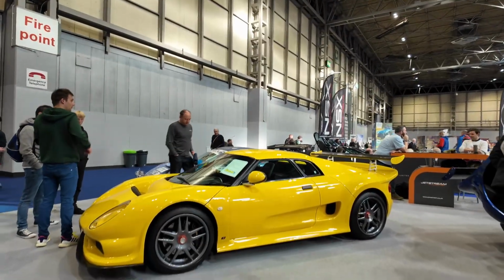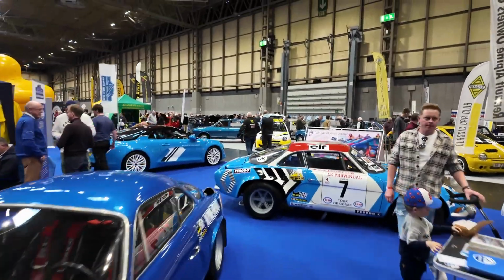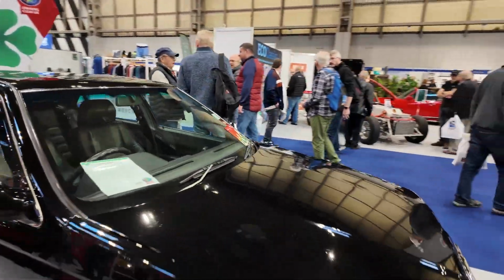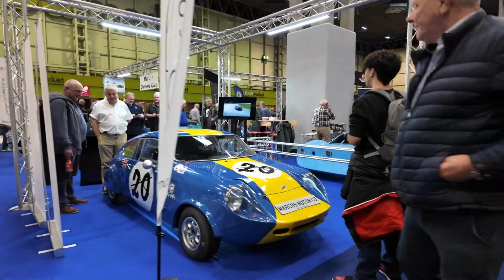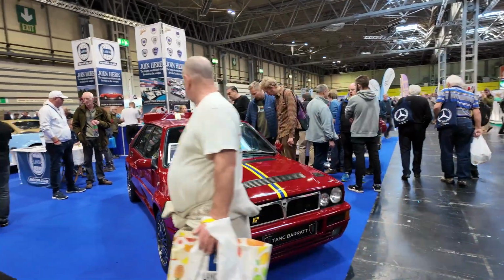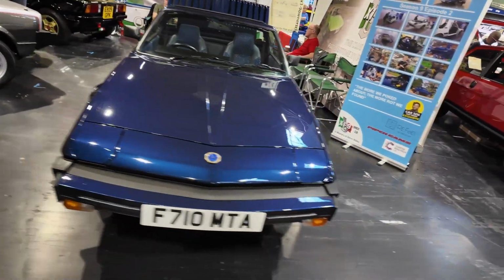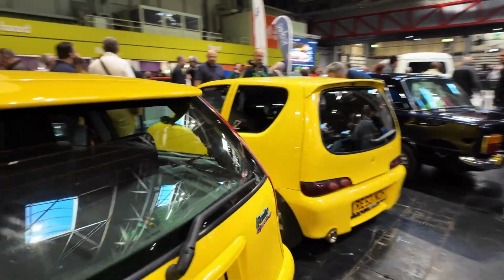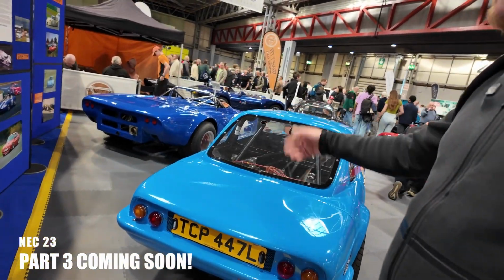A Mid-engine Renault Sport Twingo?! - Part 2 NEC Classic Car Show 23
Andi Sykes continues his exploration of the NEC Classic Car Show 2023! 🕵️‍♂️ In this episode, Andi turns his attention to the quirky and cool world of Italian and French automotive design.

🇮🇹 Discover the unique charm of Italian classics and the unmistakable flair of French cars as Andi takes you on a tour of these captivating vehicles. From stylish small cars to iconic mid-engined wonders, this video is a visual feast for any car enthusiast.

🚗 But that's not all - buckle up for a surprise as Andi uncovers a mid-engine RS Twingo! 🔄 Experience the thrill of this unexpected gem, showcasing the innovation and creativity that makes classic car shows truly special.

🔍 And if that's not enough, join Andi as he pokes around a fascinating Alfa engine-powered Ginetta G15!

🤩 Share your favourite moments in the comments below, and let us know which classic cars have stolen your heart.